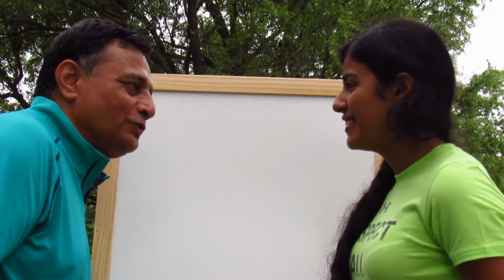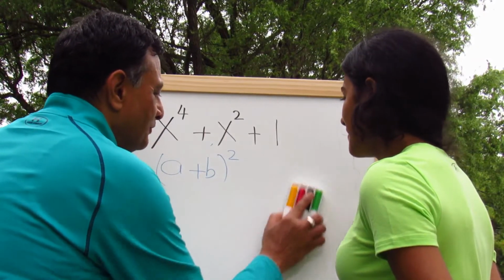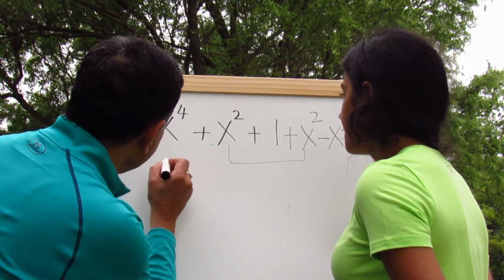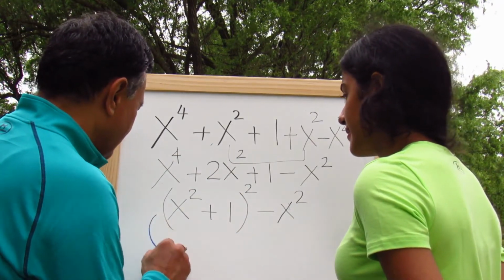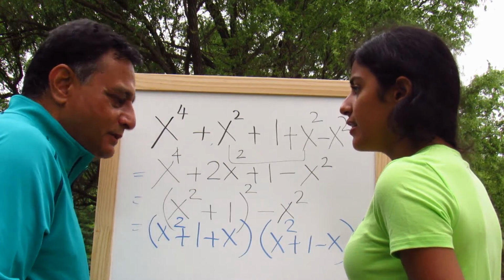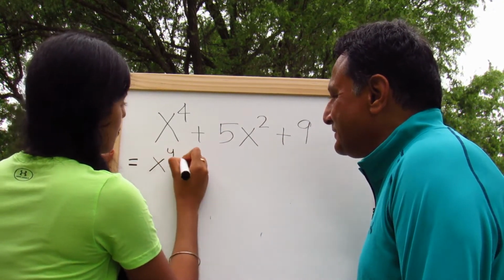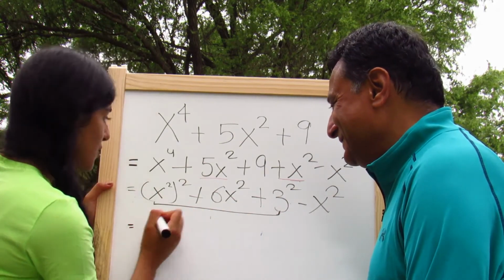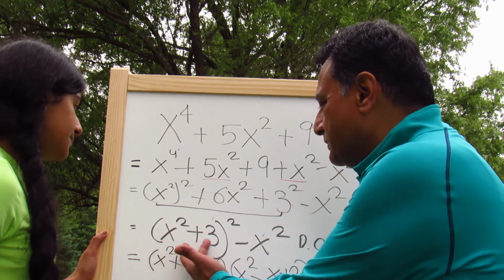Factor Unfactorable Quartic Trinomials Basic Concept